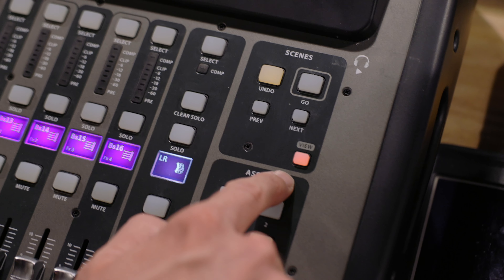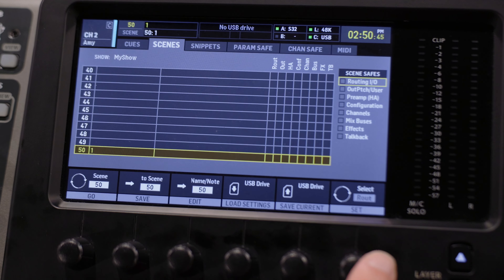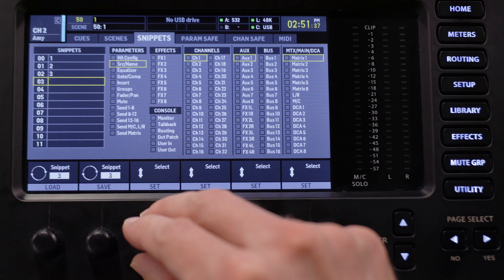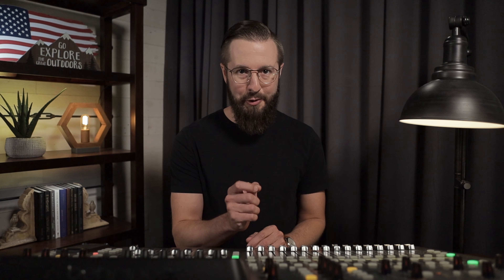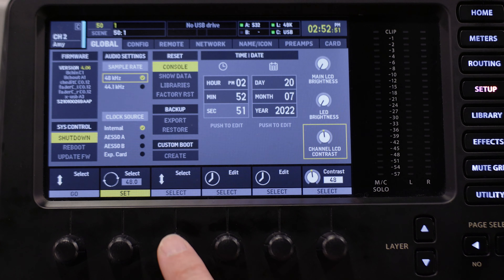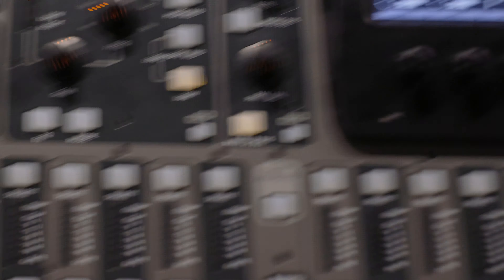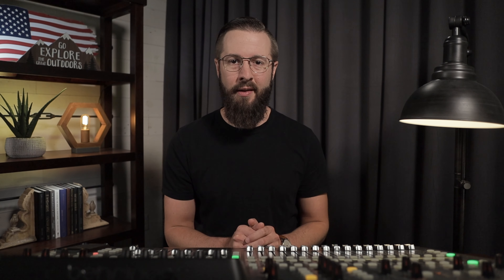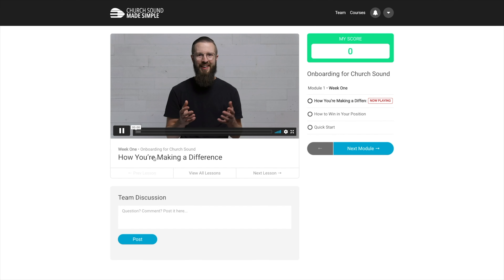Resetting your mix using the X32 / M32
Church Sound Made Simple

You might also be interested

Description

Your mix can get a bit messy. Different people using the mixer. Rushing around on Sunday mornings. Sometimes you just need to start fresh.

In this video, I walk you through how to reset your mix so you can start rebuilding a great mix from the ground up.